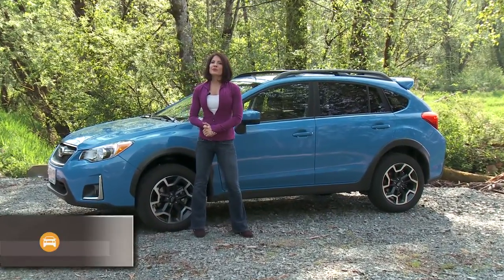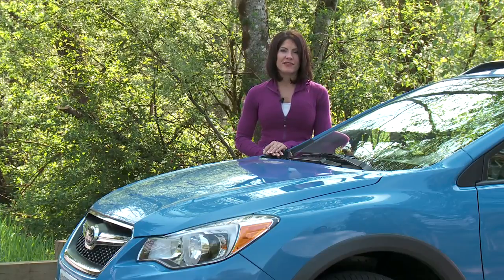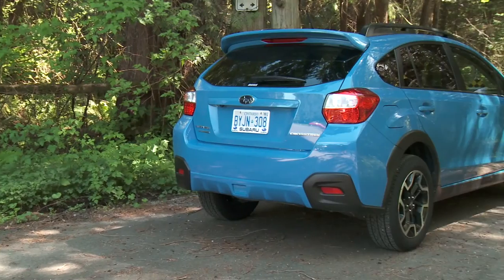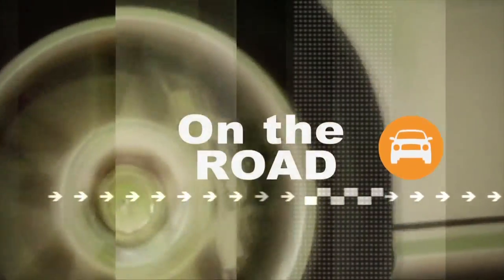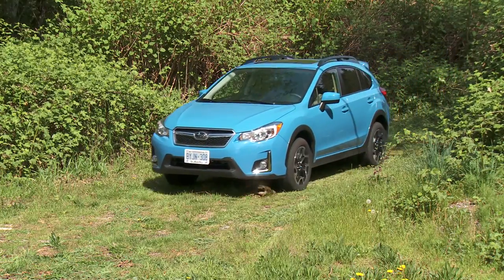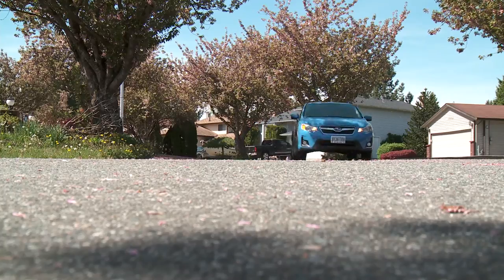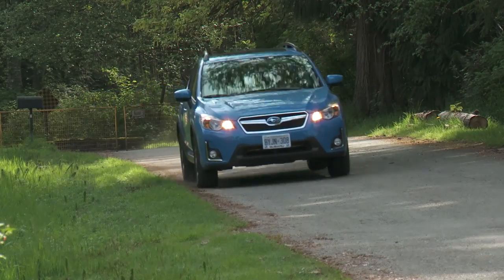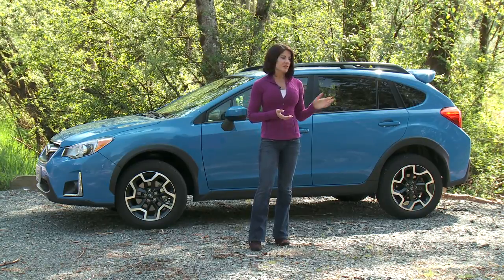1315 2016 Subaru Crosstrek FD